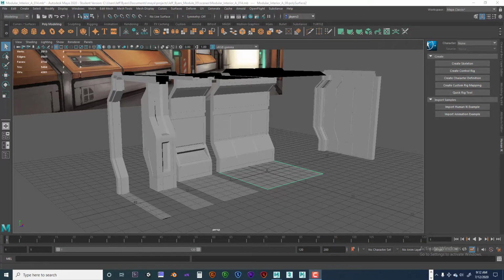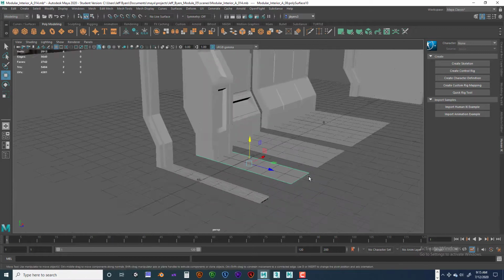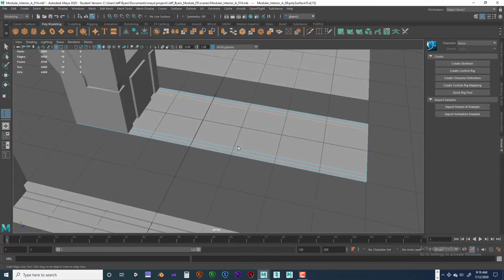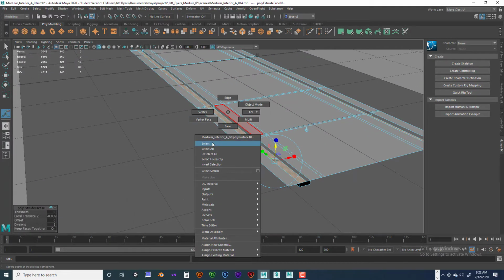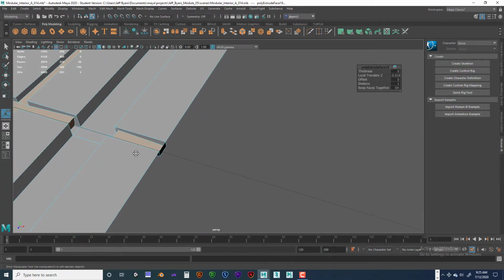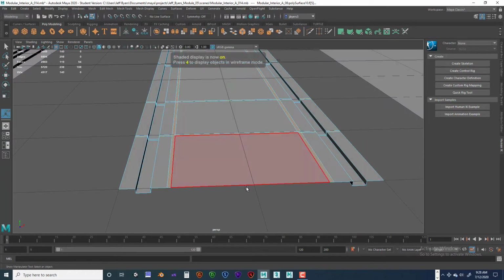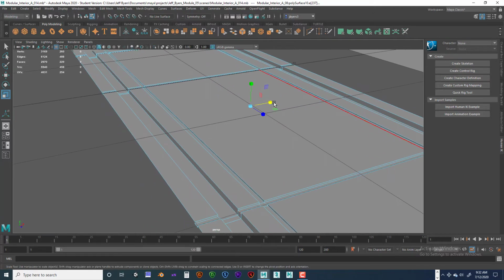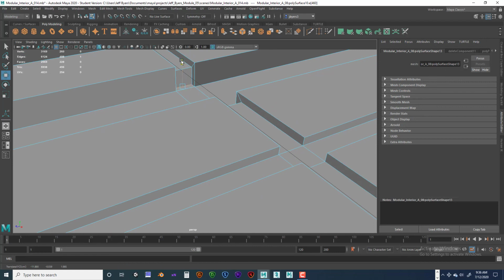ANI 150 Sci Fi Hallway Part 06